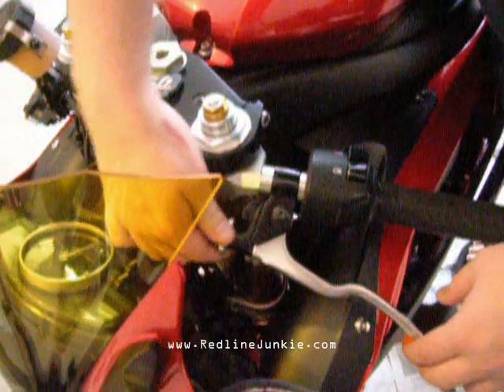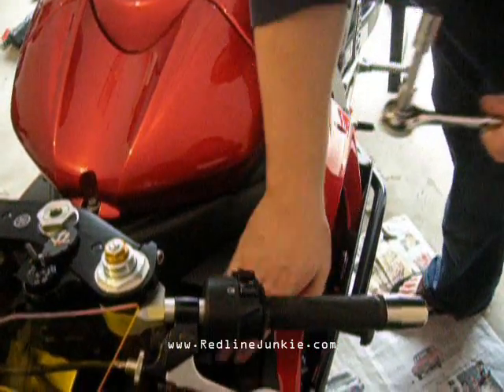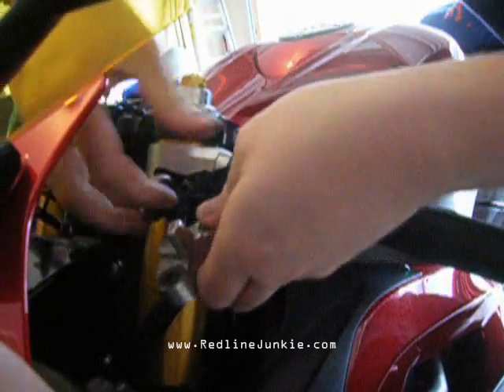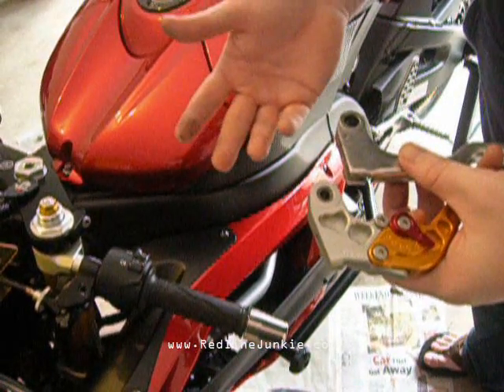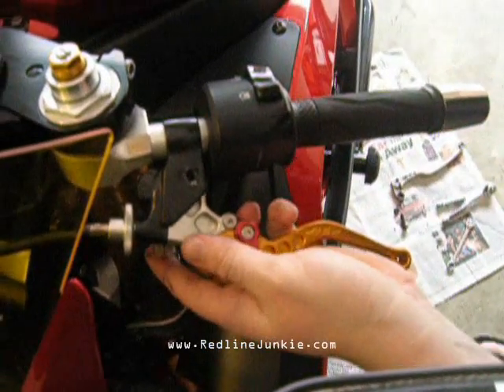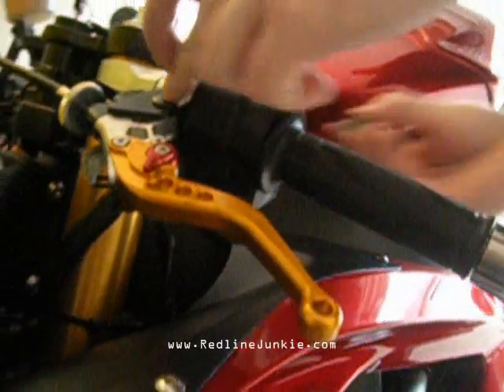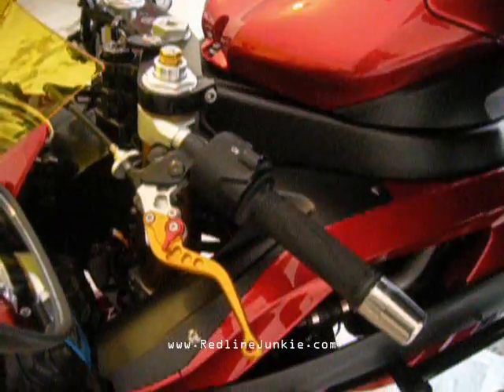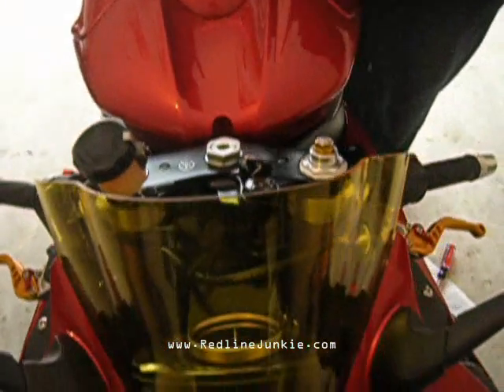CRG Shorty Clutch Lever Installation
How-to video for installing a CRG shorty clutch lever on a 2007 Yamaha R6.